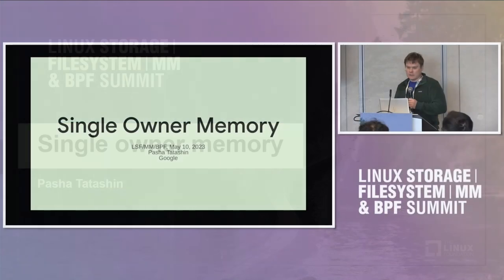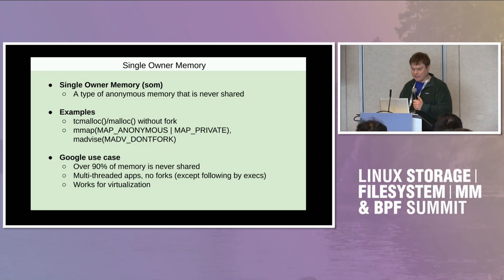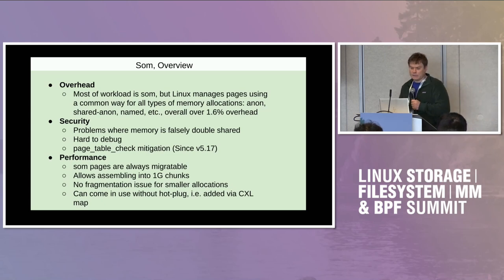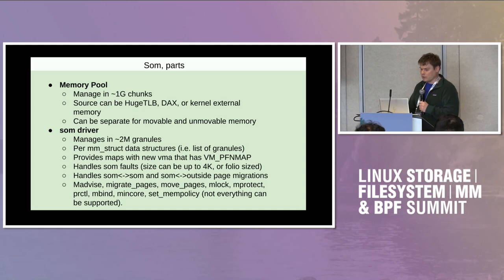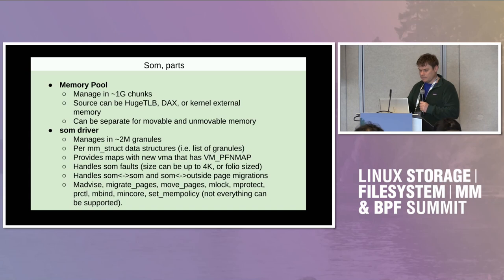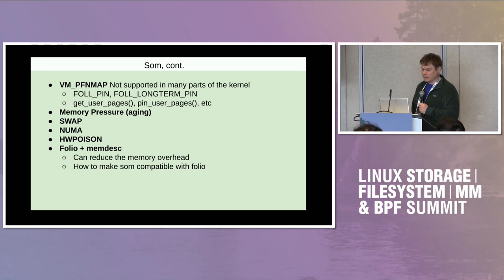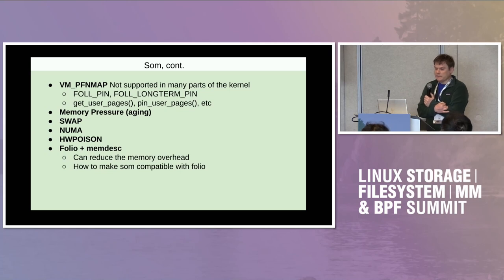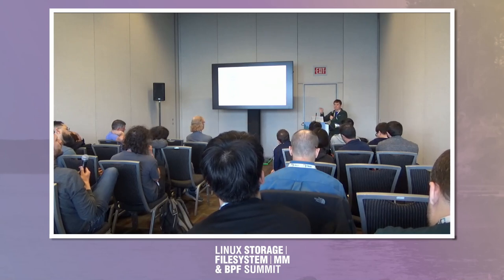Single owner memory - Pasha Tatashin